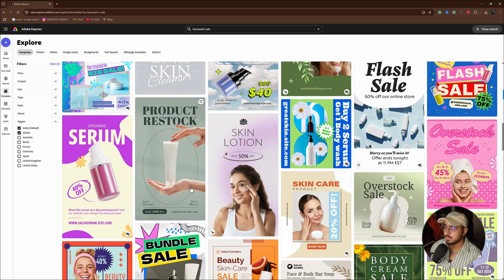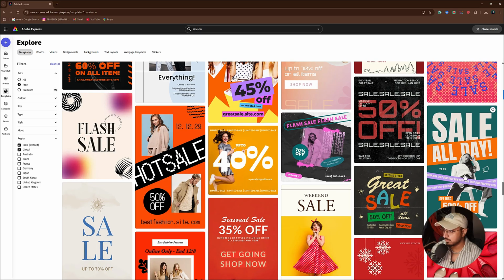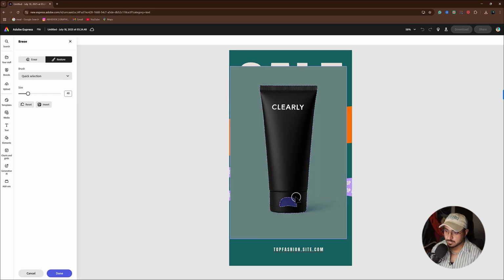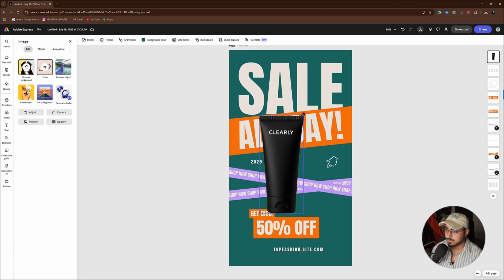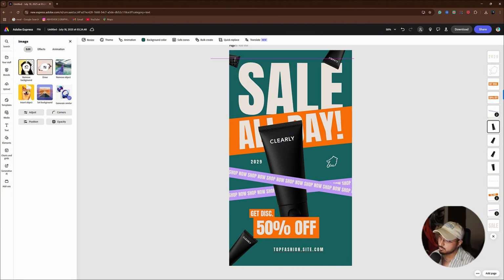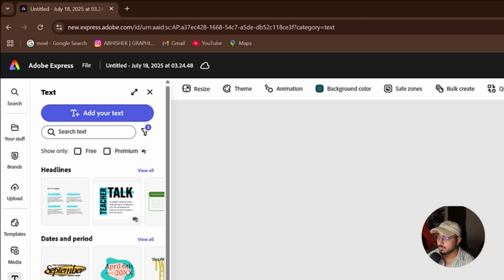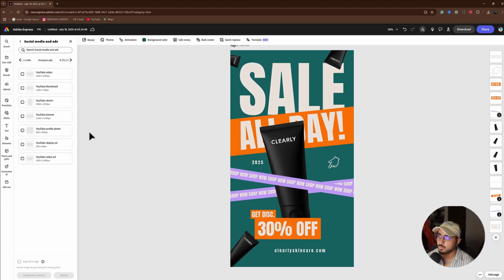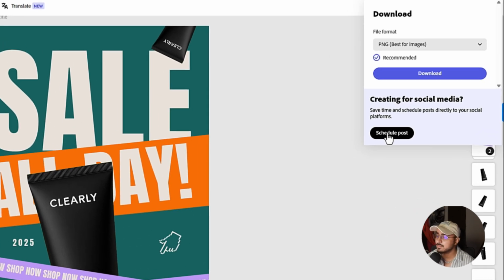How to Design Posters Online | Adobe Express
Creating a poster doesn’t have to be complicated. In this tutorial, learn how to design eye‑catching posters online using Adobe Express — perfect for sales, product launches, events, and brand promotions. Customize templates, remove backgrounds, add product photos, adjust layouts, and export in any size you need.

⏱️ Chapters:
00:00 – Intro: Create scroll‑stopping posters
00:23 – Step 1: Open Adobe Express
00:38 – Step 2: Browse Poster Templates
01:16 – Step 3: Customize Your Template
01:22 – Step 4: Remove Background & Add Product Photos
01:46 – Step 5: Duplicate, Rotate & Arrange Elements
02:25 – Step 6: Edit Text & Add Offers
02:43 – Step 7: Resize for Any Platform
03:08 – Step 8: Share, Download or Schedule